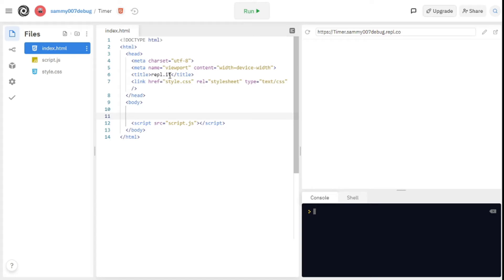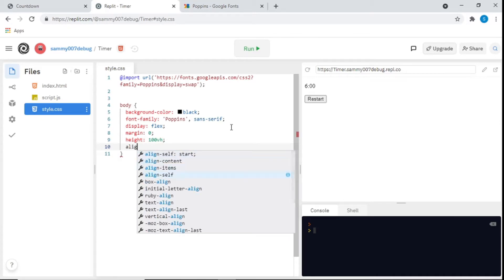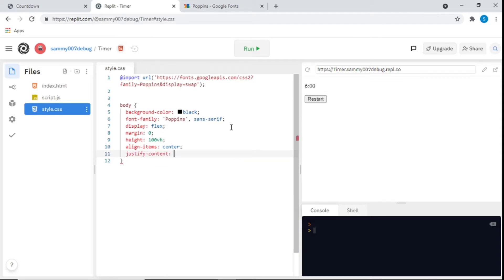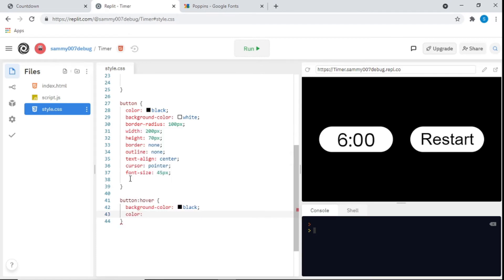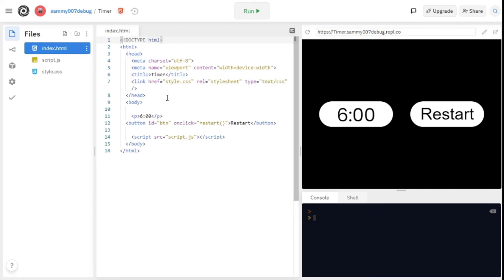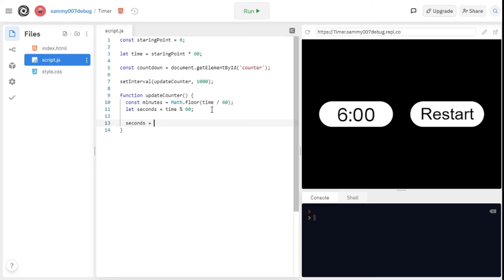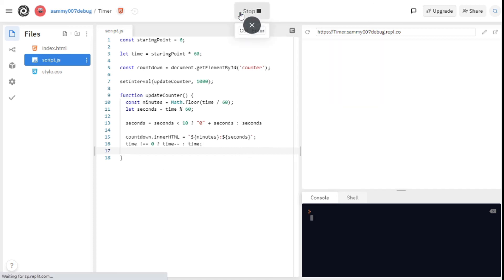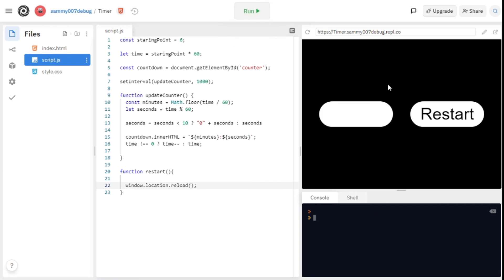Learn how to build a Countdown Timer with JavaScript - Day 1 of 100 Days of Code Challenge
In this tutorial we're going to build a easy Countdown​ timer using JavaScript​. 100DaysOfCode. This video will teach you how to use functions like setInterval, operators like tenary operators and also string literals. This is the day 1 of my 100days of code challenge. Day 2 we will be creating a Wikipedia Search Engine. Keep your heads up for that!